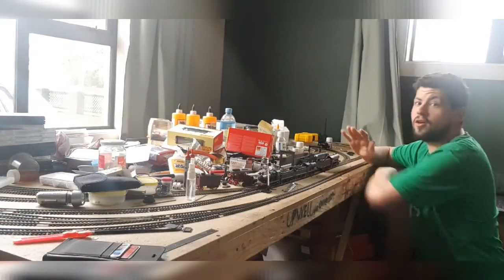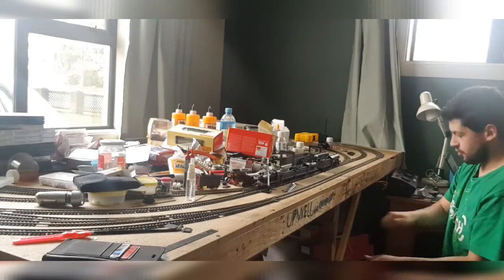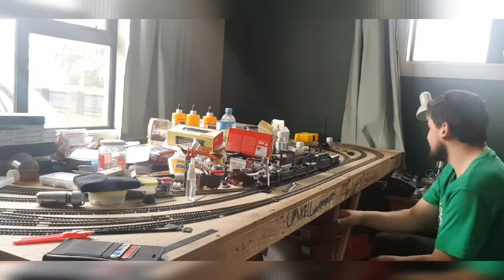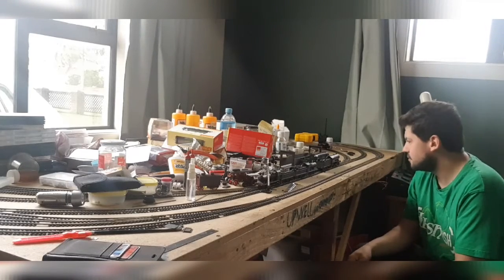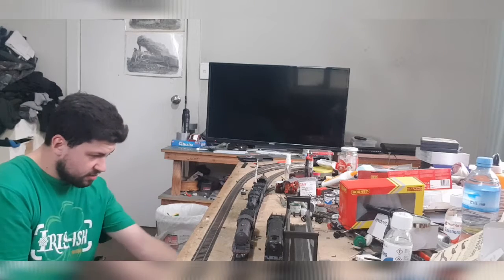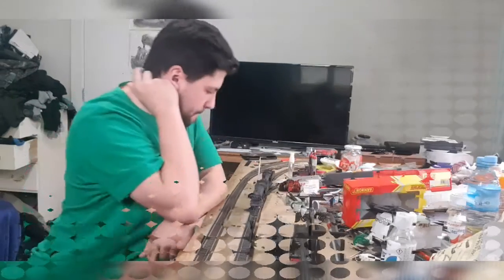Nov 2020 update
basic update and whats to come